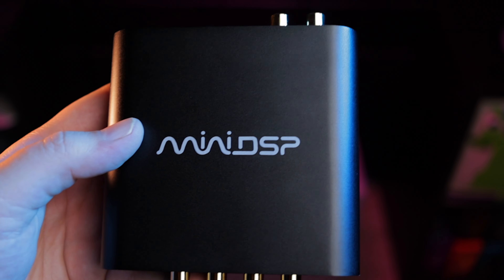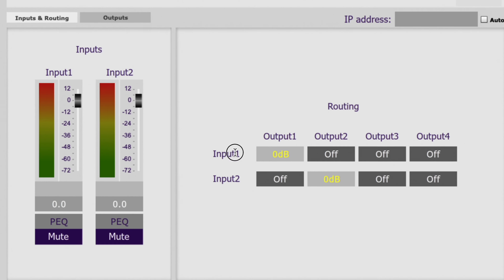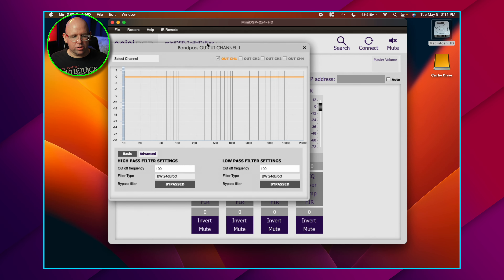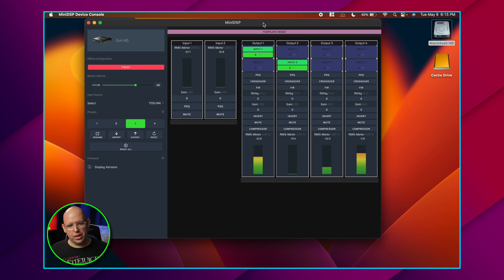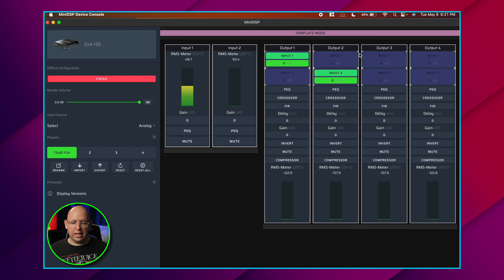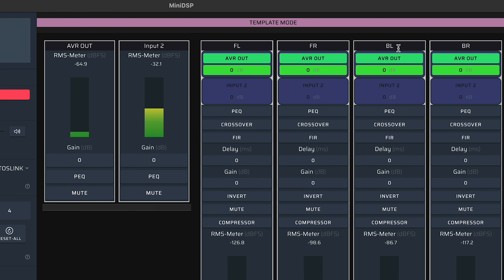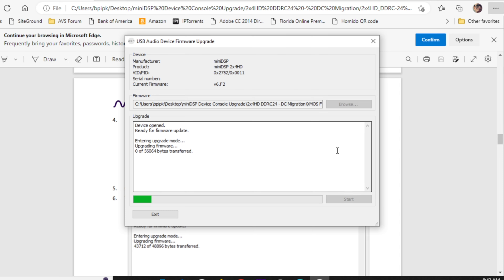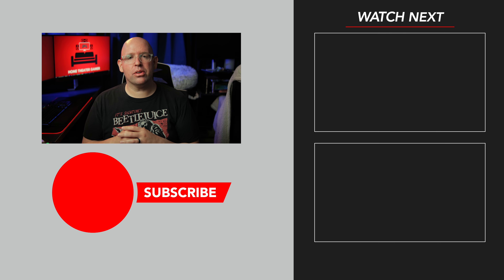miniDSP Device Console & OG Software Comparison!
The miniDSP has been a staple in the the home theater world for a quite a while, but their software has been in need of an overhaul for quite some time now (Mr. Anderson...). Well, miniDSP absolutely DELIVERED with their new Device Console software, which I'll be taking a look at and comparing to the original 2x4HD software we've all used over the years! Thanks for checking out the video!

TIMESTAMPS
Intro 00:00
OG software overview 00:29
Device Console overview 05:55
Updating my miniDSP 2x4HD firmware 13:43
New miniDSP tutorial series? 14:52